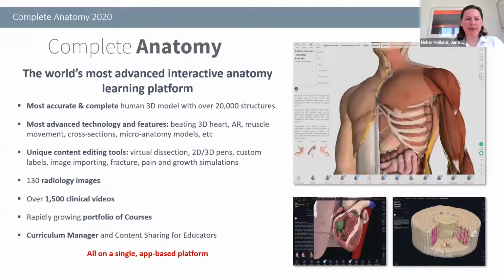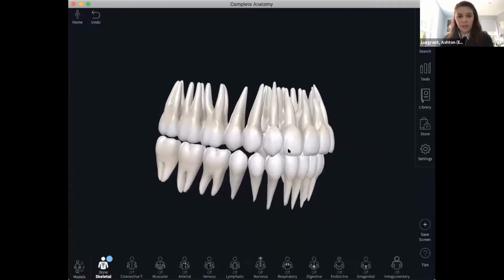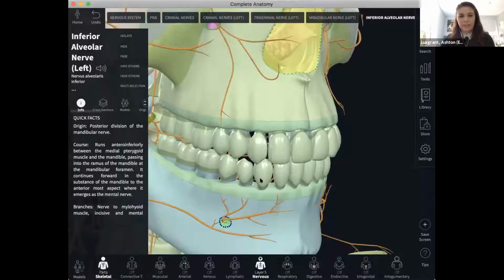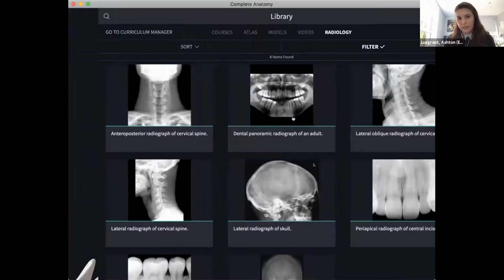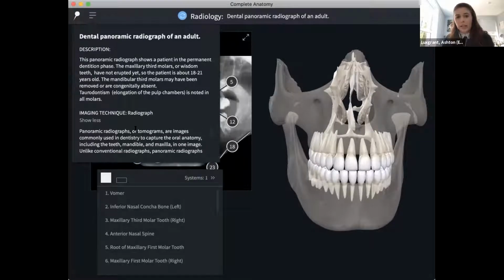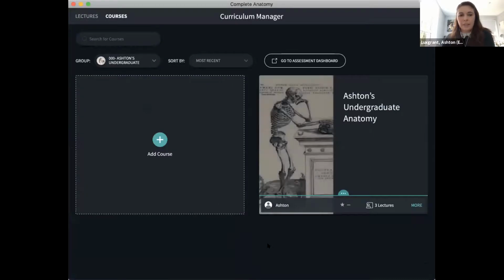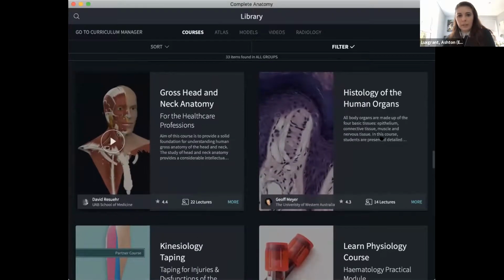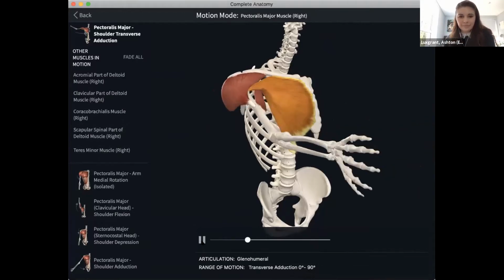Complete Anatomy Dentistry Webinar